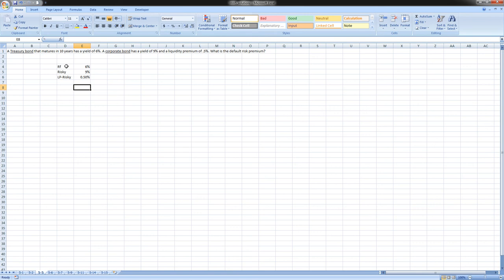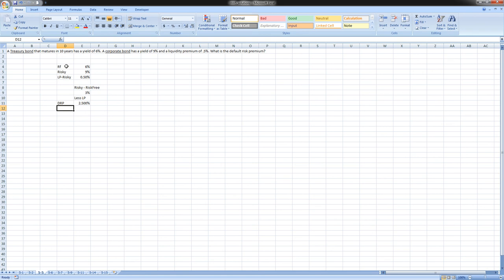5-5 Default Risk Premium